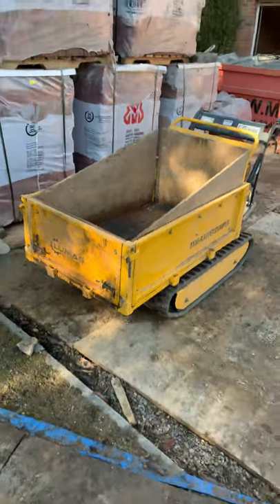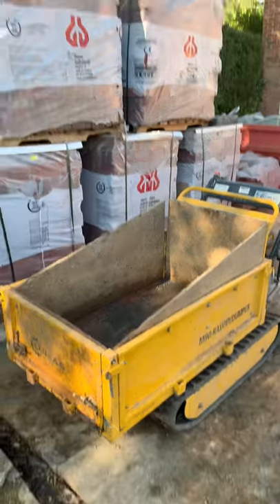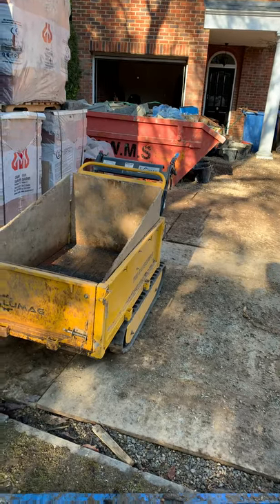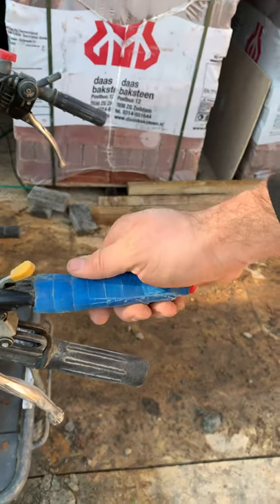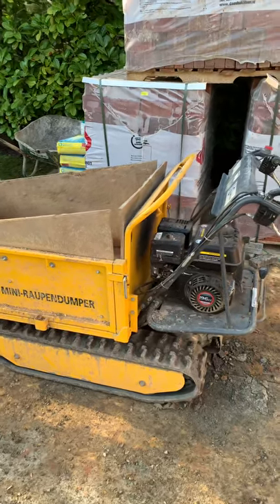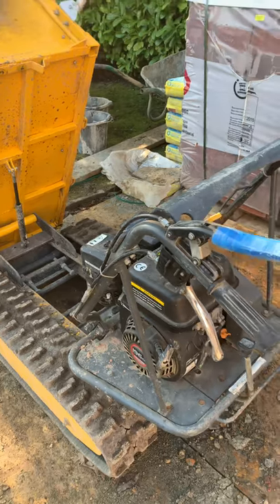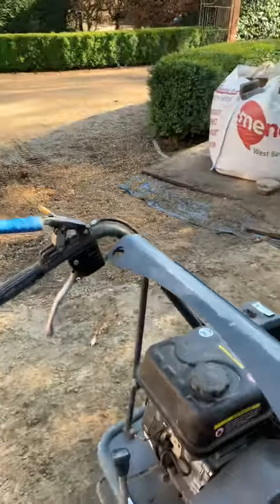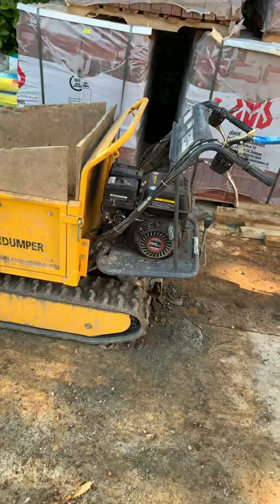Lumag MD500 Review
Review of the Lumag MD500 Tracker mini dumper, over 2 years use as can be seen.